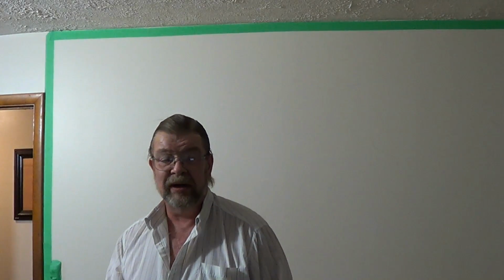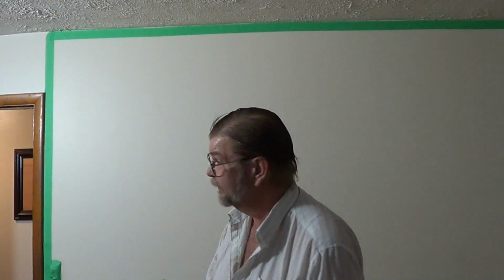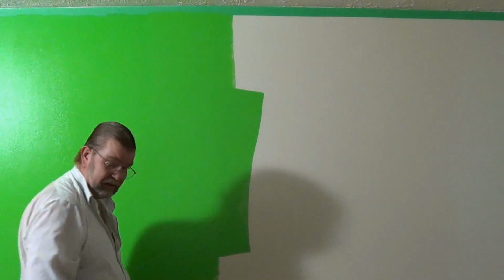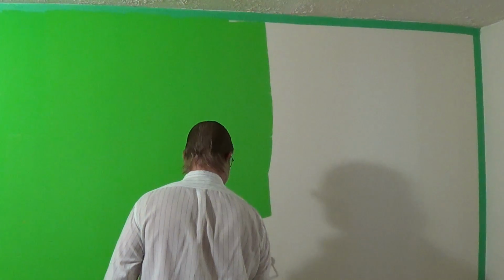DIY Green Screen for $30 - REAL USA Ep. 77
Okay, so this episode is not strictly speaking about the United States, but it is about what we are doing here at The REAL United States Video Blog. So, close enough. While the vast majority of the videos we do are in the field, occasionally it would be nice to add segments or episodes that use some more sophisticated techniques, such as green screen, also known as chroma key. Given that fabric green screens are expensive and often awkward, and professional chroma paint is insanely expensive, we did some YouTube research and found numerous options for using off-the-shelf paint from a building materials store. So, for the cost of a gallon of custom colored paint and a roller cover we created our own green screen on one wall of our studio. The whole process took a little over and hour, and came to about $30 USD. Aside from lacking a "key light" the results are perfectly acceptable!

So we used Pittsburg Paints color "Green Pear"
Also suggest in another video is BEHR color "Sparkling Apple"
And finally yet another video came up with Sherwin-Williams custom blend using ULTRADEEP base 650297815 and:
CCE*COLORANT OZ 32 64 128
G2-New Green 6 5 1 1
Y1-Yellow  2 31 1 1
W1-White  2 11 1 1